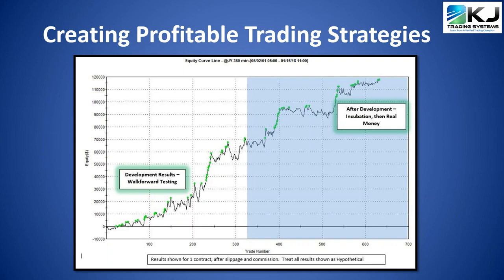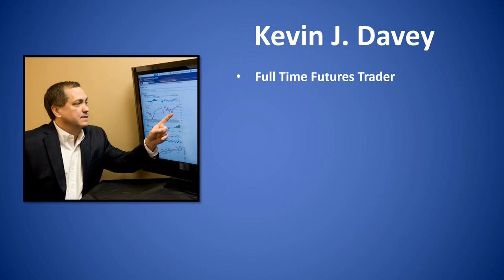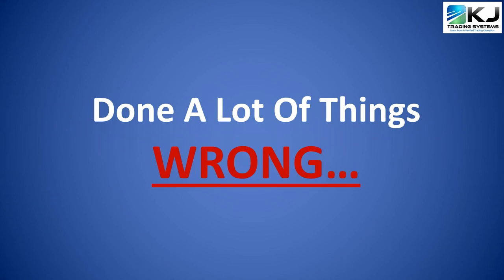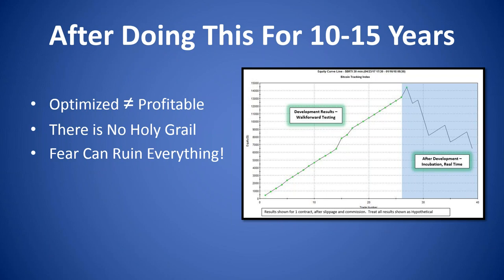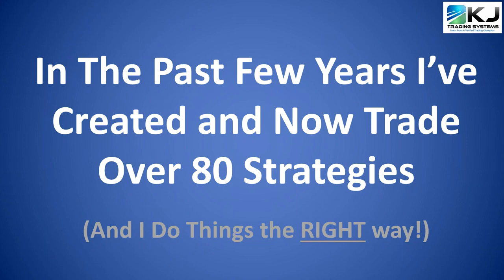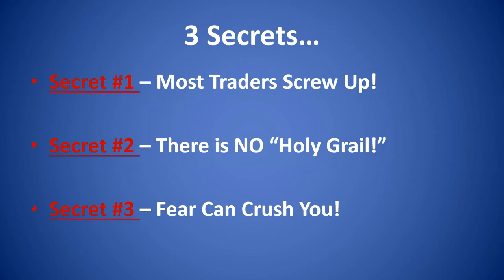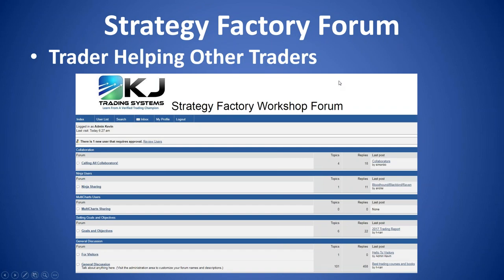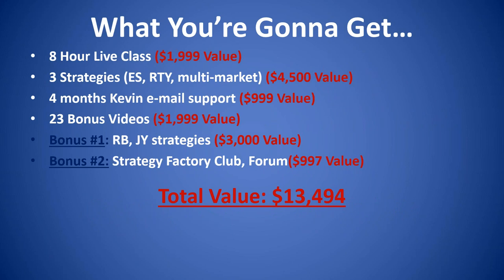How To Create Profitable Algo Trading Strategies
KJTradingsystems.com

In today's video, Champion Trader Kevin Davey shares some tips and tricks on how you can start creating profitable algo trading strategies.

Algorithmic trading is a type of trading that uses computers to run complex mathematical formulas for trading.  Kevin uses Tradestation software to create his algo strategies.

In the last 5–10 years algorithmic trading, or algo trading, has gained popularity with individual investors.  Watch this video and you'll see why!